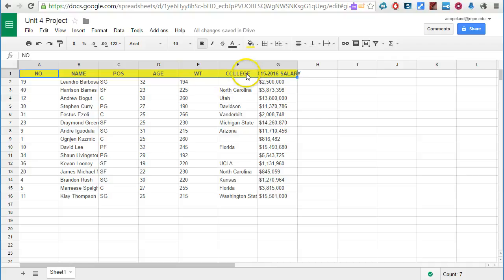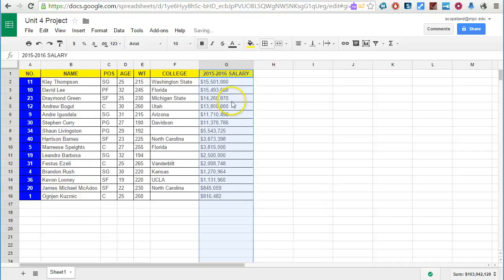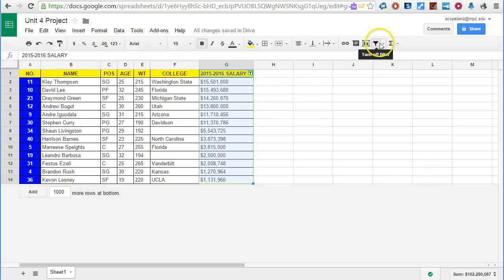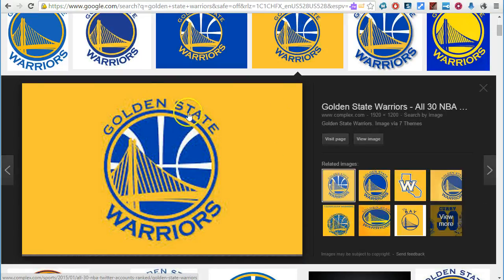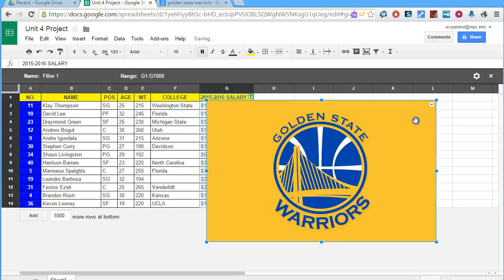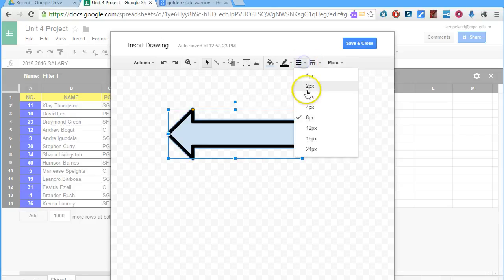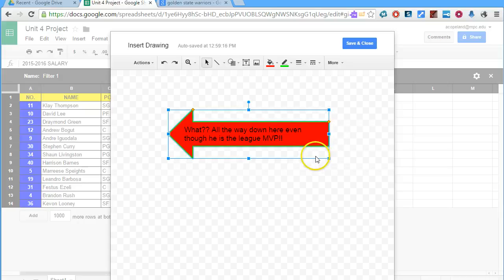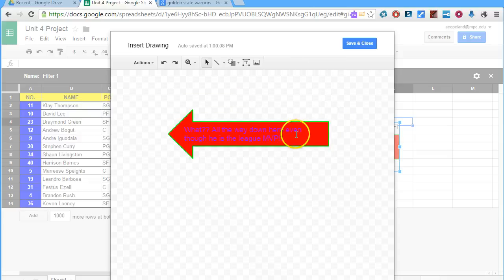Unit 4 Project Part 1